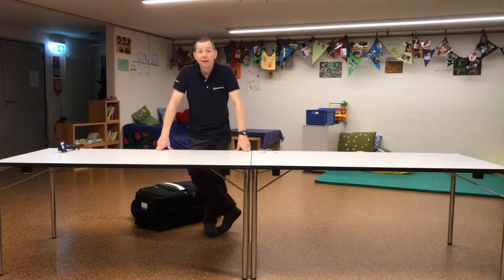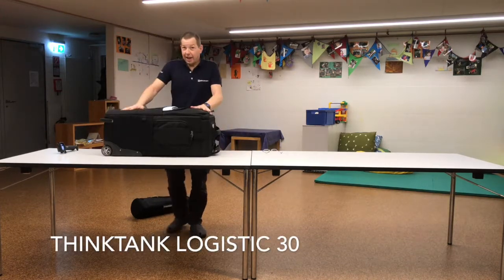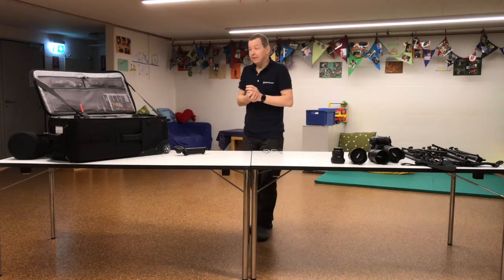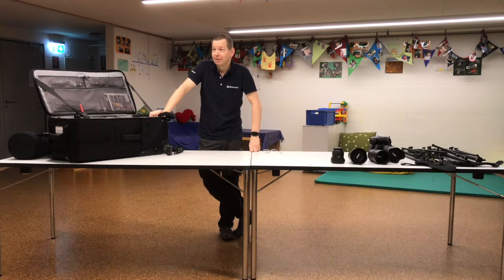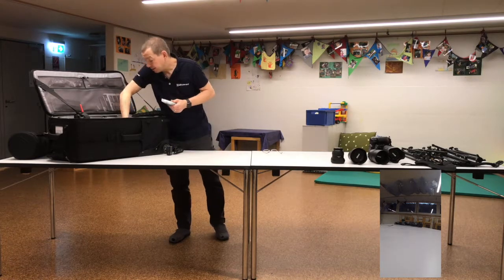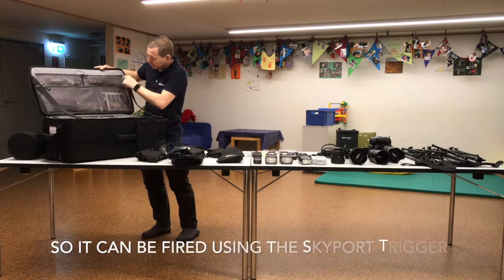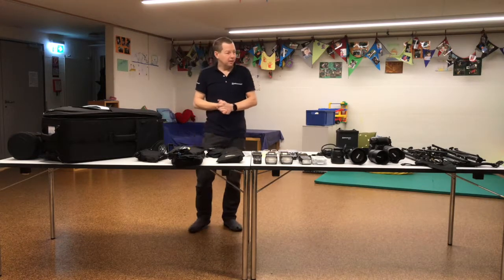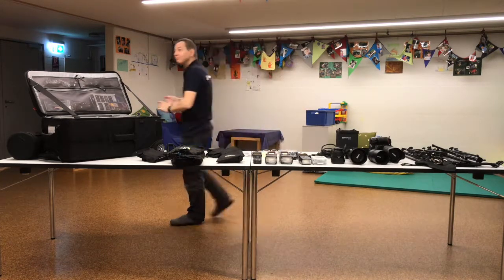What is in my bag 2018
Find out what is in my bag in 2018.

I have had a few changes this year. One of the biggest changes is how I post-process my photos. For more information on this go to the oracle's website itself Guy Gowan

For all your lighting needs, contact The Flash Centre. I use them whenever I need any advice and I have found the customer service second to none. This is where I got my Neo2, all of my Elinchrom equipment, both of my think tank bags and the Rogue flash benders and grids. They are also photographers themselves so they really know their stuff. Thanks Simon and Brian, you are stars.

Brett Florens is just one hell of a photographer, tutor and all round nice guy.

Unboxing.
Super suit